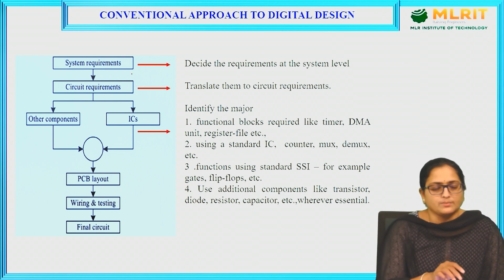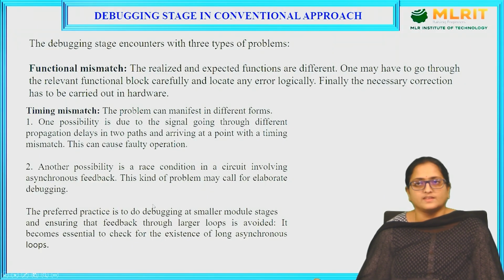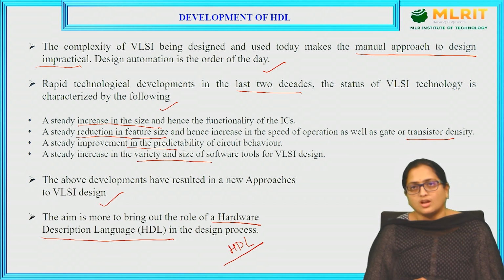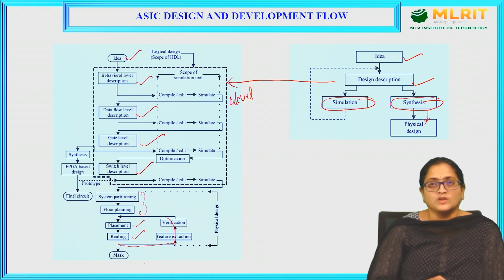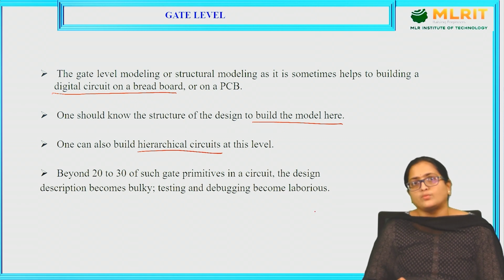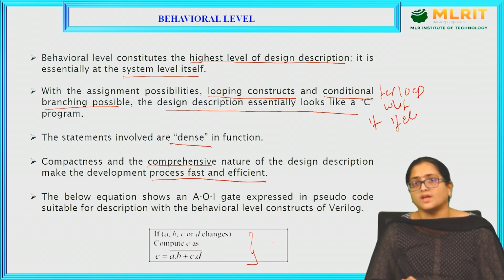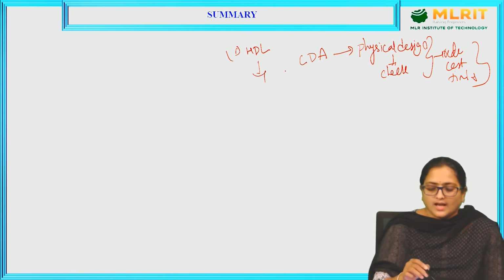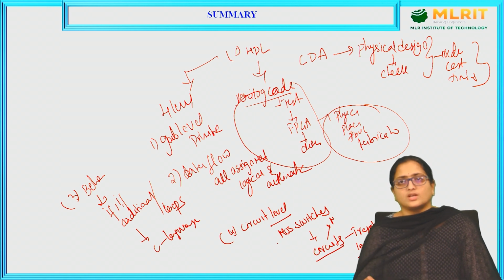LEC18| LINEAR AND DIGITAL INTEGRATED CIRCUITS | Introduction to Verilog-HDL By Mrs. T. Vijetha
Hyderabad